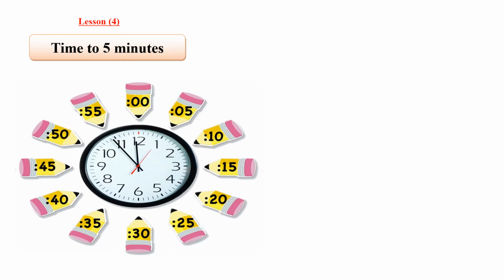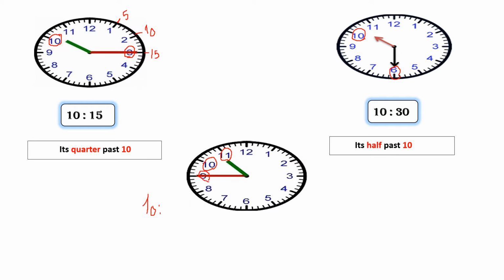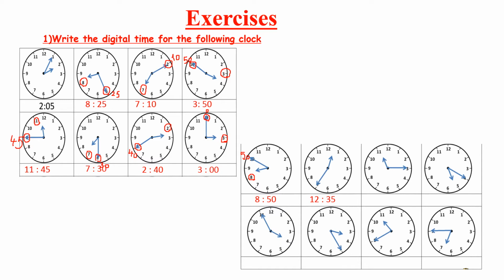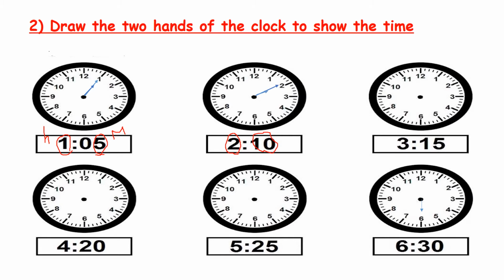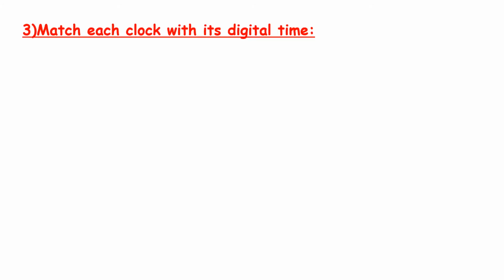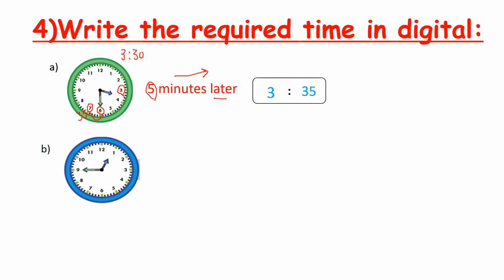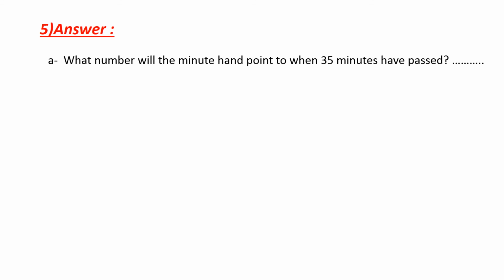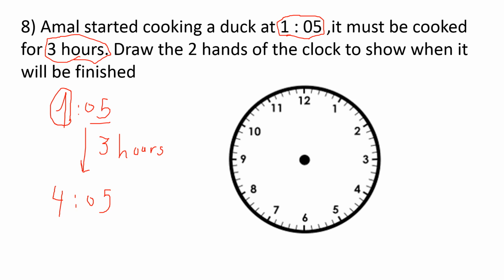clock video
Junior 3